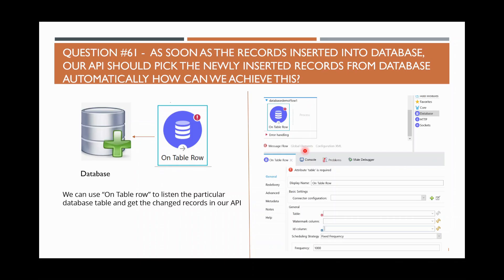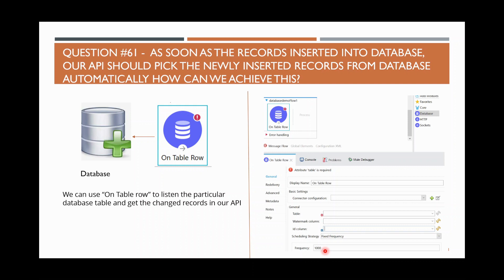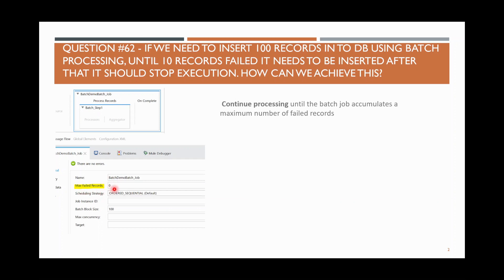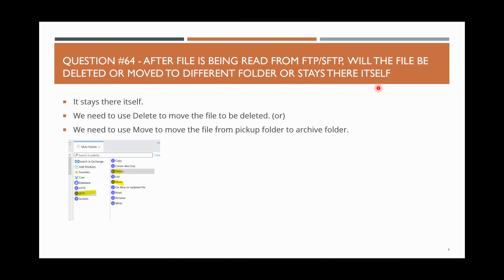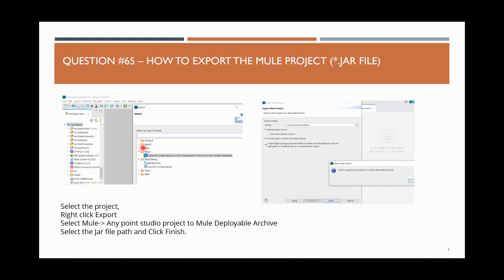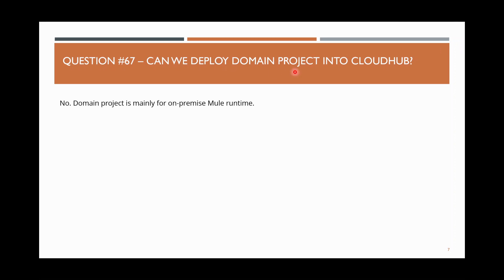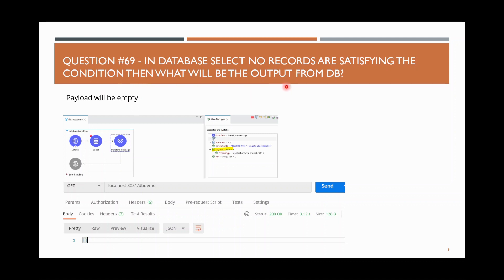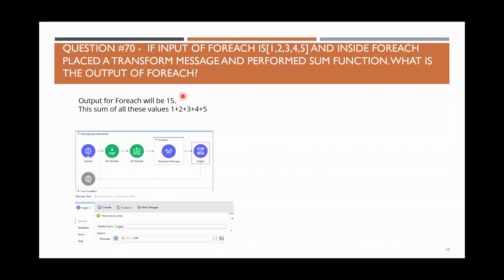Mulesoft Interview Questions and Answers - New - Part-7 | Mule4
​ @Tech Lightning
⬇⬇⬇⬇ Click 'Show More' to expand ⬇⬇⬇⬇

This video will cover the common/general MuleSoft interview and answers.

Index:
Question #61 - 00:06
Question #62 - 02:35
Question #63 - 03:52
Question #64 - 04:54
Question #65 - 05:53
Question #66 - 07:39
Question #67 - 08:16
Question #68 - 08:45
Question #69 - 09:34
Question #70 - 10:32

2.MuleSoft Anypoint Studio for Developers | Mule 4 Indepth MCD